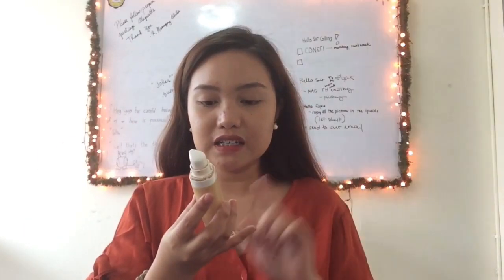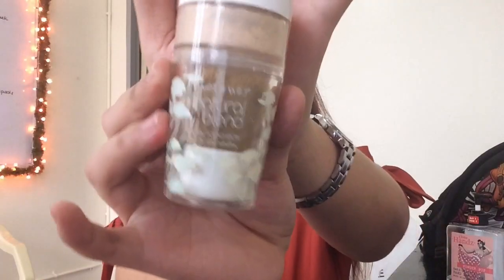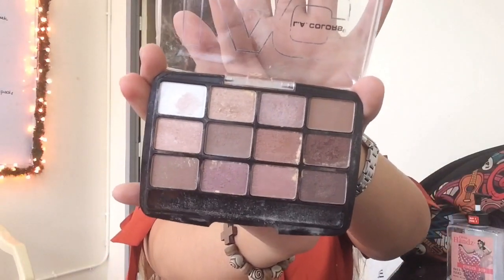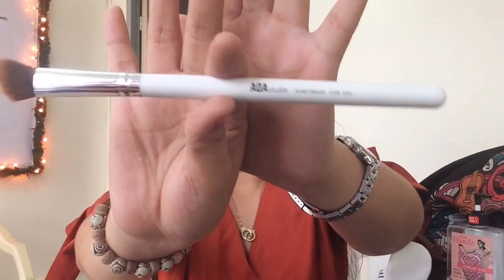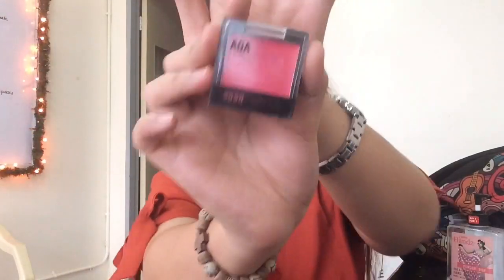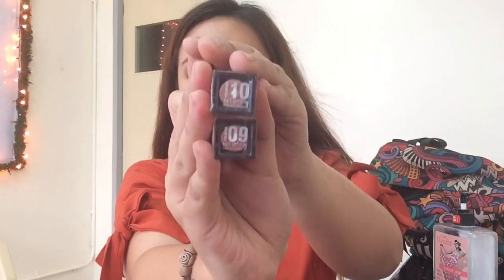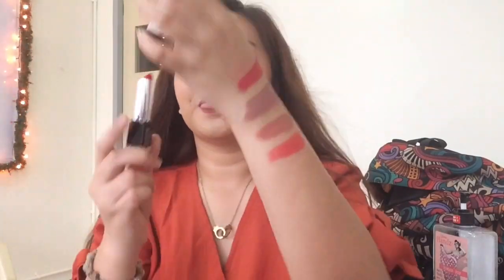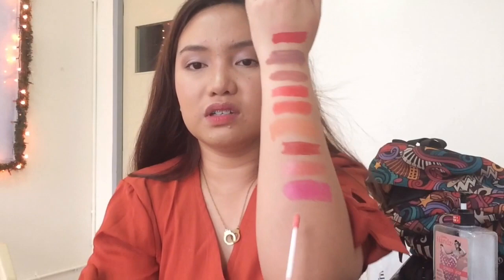IBA'T IBANG BRANDS NG MAKE UP TESTERS GALING USA | Safe ba ang mga testers? | Mariya Alera Bunquin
Hello mga bbloves and beshyquels ko! So lahat ng product na nandito ay below 300php except for the Tartiest Palette kasi it retails for $20 kung hindi ako nagkakamali.

Anything for me?

THANKS FOR WATCHICG AND GOD BLESS US! 🙌🏻🙌🏻❤️